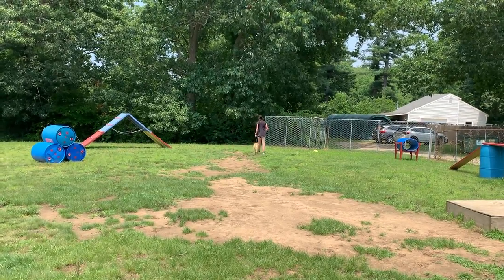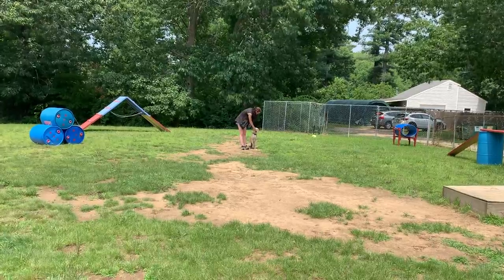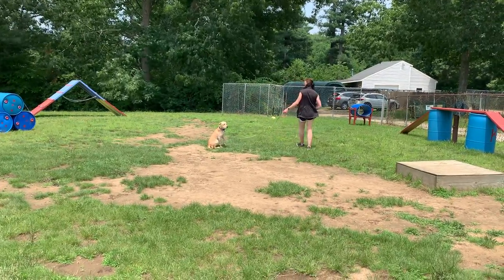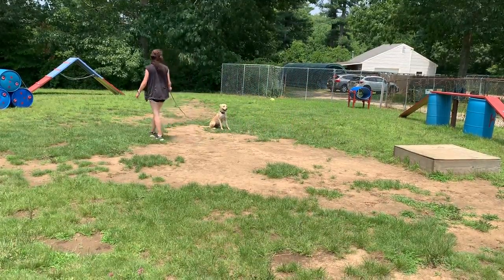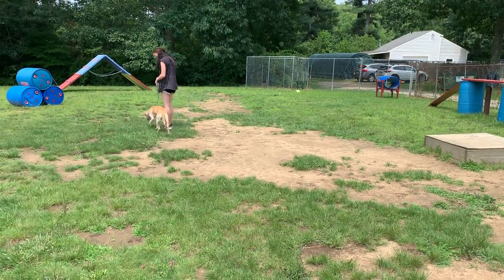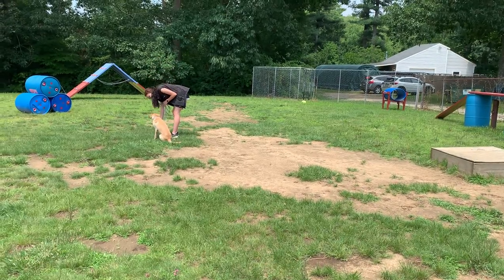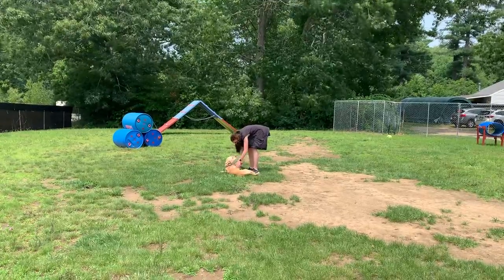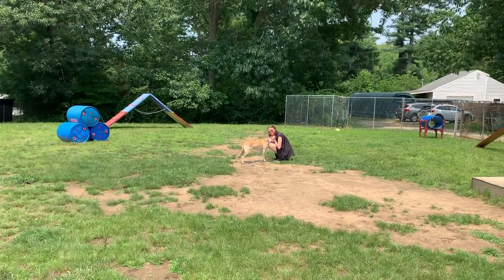Dakota on leash obedience 7/6/21